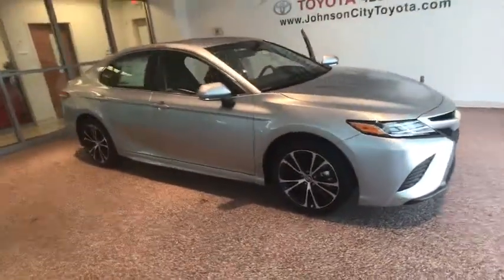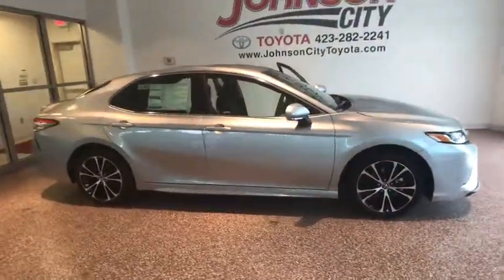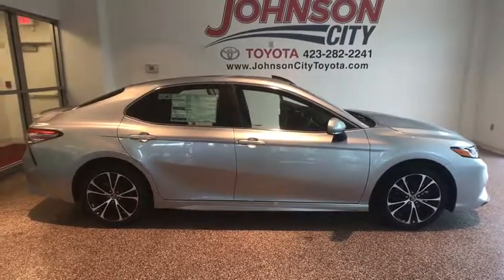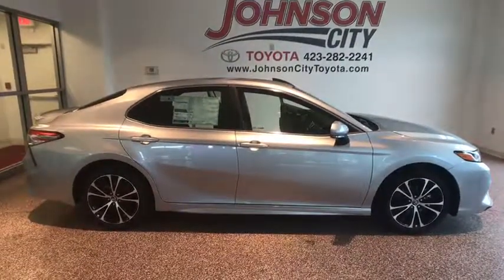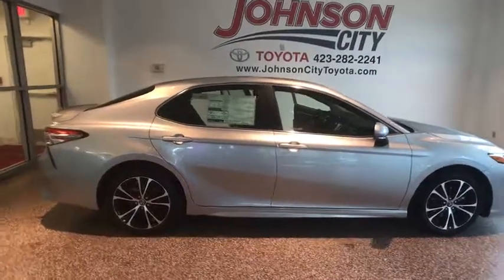2018 Toyota Camry Johnson City TN, Kingsport TN, Bristol TN, Knoxville TN, Ashville, NC 180543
2018 Celestial Silver Metallic Toyota Camry SE 4D Sedan 2.5L I4 DOHC 16V FWD 8-Speed Automatic 28/39mpg We are the number One Toyota dealer in the Tri Cities! Our exclusive LIFETIME WARRANTY, UP FRONT PRICING and ONE HOUR GUARANTEE are what makes us #1. 39/28 Highway/City MPGbrbrbrAt Johnson City Toyota we believe in MARKET VALUE PRICING all vehicles in our inventory. We use real-time Internet price comparisons to constantly adjust prices to provide ALL BUYERS The BEST PRICE possible. We do not mark them up, to mark them down! Our entire team is committed to helping you buy a car the way we would want to buy a car! We utilize state-of-the-art technology to constantly monitor pricing trends in order to offer our shoppers the best competitive pricing and value.
Wheels: 8.0J x 18 Black Machined-Finish Alloy,Front Bucket Seats,Fabric Seat Trim w/SofTex,Radio: Entune 3.0 Audio,4-Wheel Disc Brakes,6 Speakers,Air Conditioning,Electronic Stability Control,Front Center Armrest,Leather Shift Knob,Spoiler,Tachometer,ABS brakes,AM/FM radio,Automatic temperature control,Brake assist,Bumpers: body-color,Delay-off headlights,Driver door bin,Driver vanity mirror,Dual front impact airbags,Dual front side impact airbags,Four wheel independent suspension,Front anti-roll bar,Front reading lights,Fully automatic headlights,Illuminated entry,Knee airbag,Low tire pressure warning,Occupant sensing airbag,Outside temperature display,Overhead airbag,Overhead console,Panic alarm,Passenger door bin,Passenger vanity mirror,Power door mirrors,Power driver seat,Power steering,Power windows,Rear anti-roll bar,Rear reading lights,Rear seat center armrest,Rear side impact airbag,Rear window defroster,Remote keyless entry,Security system,Speed control,Speed-sensing steering,Split folding rear seat,Sport steering wheel,Steering wheel mounted audio controls,Telescoping steering wheel,Tilt steering wheel,Traction control,Trip computer,Variably intermittent wipers,Front beverage holders,Distance-Pacing Cruise Control,Lane Departure Warning System,Exterior Parking Camera Rear,Auto High-beam Headlights